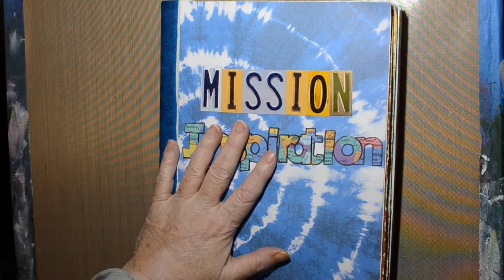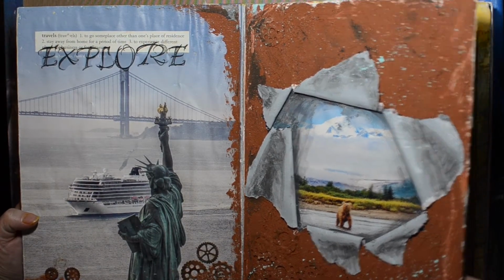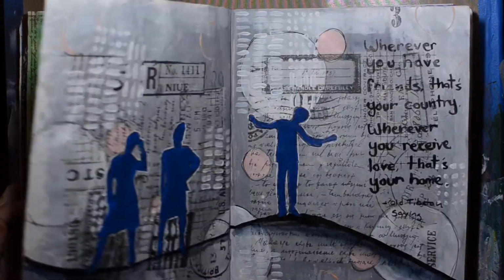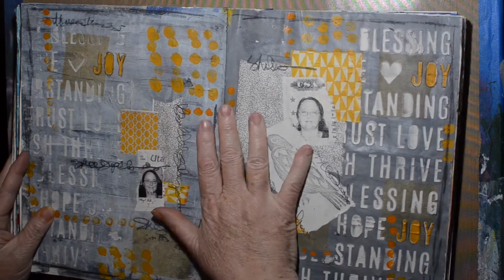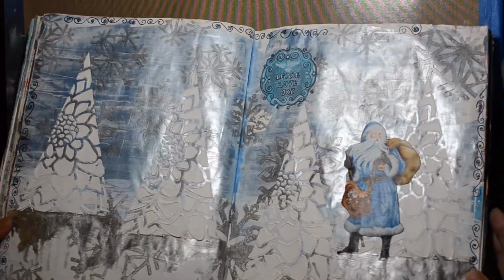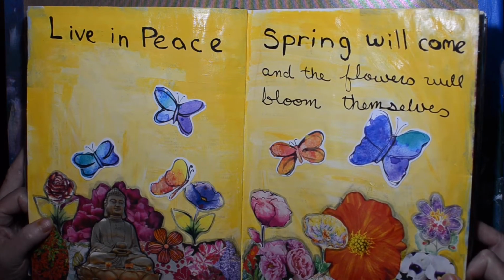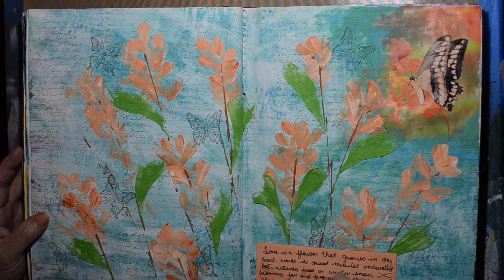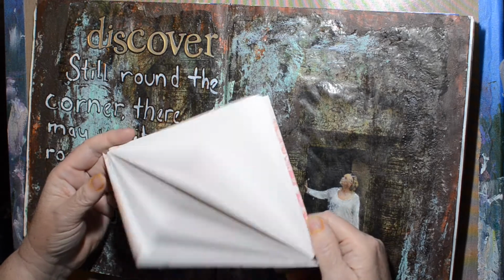Art Journal Flip through Mission Inspiration